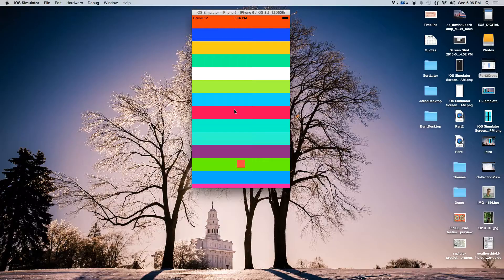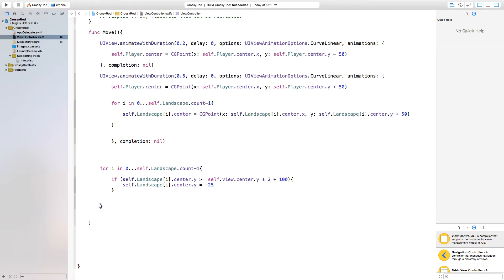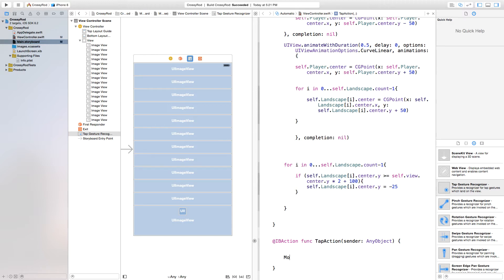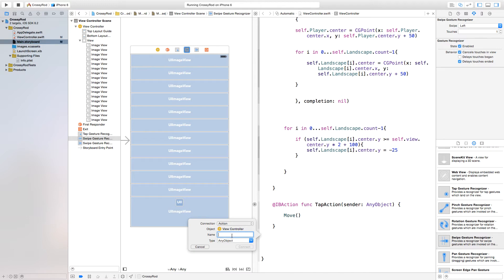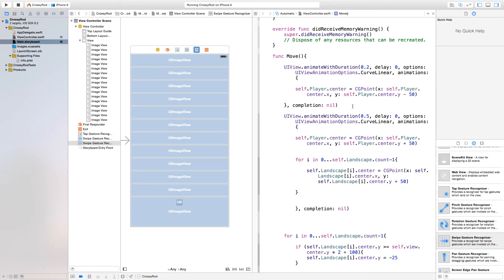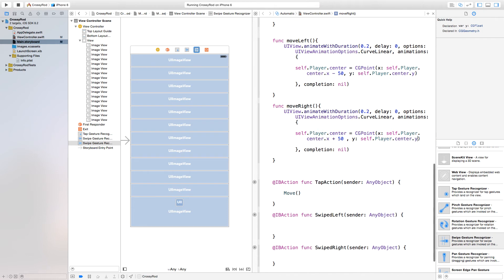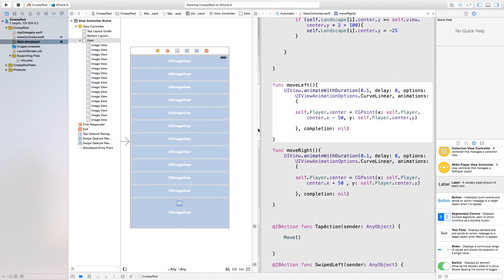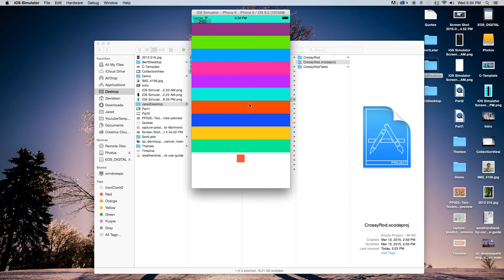2D Crossy Road (Part 2 : Swift in Xcode)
Thanks for all of the amazing support!

Check me out on Twitter *Swift 2 is now Swift 3 and a lot of changes have occurred. The logic behind these videos are still the pretty much the same, which is why I choose to leave them up, but syntax changes have occurred. Working hard to get these updated ASAP.